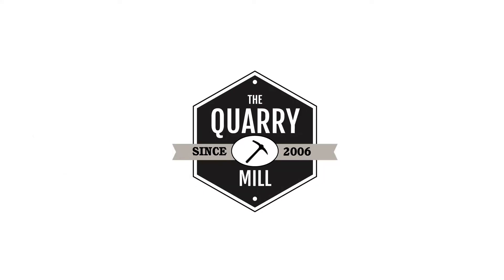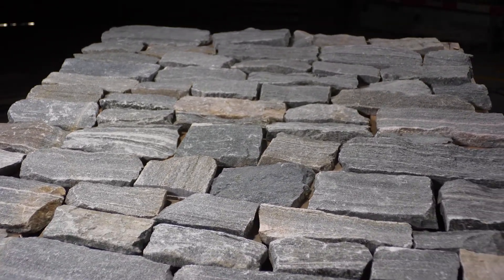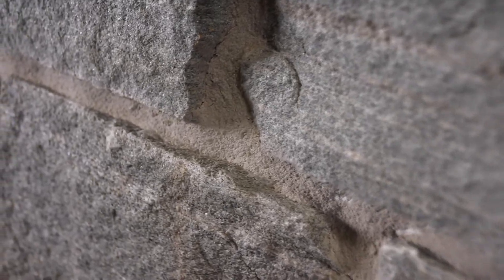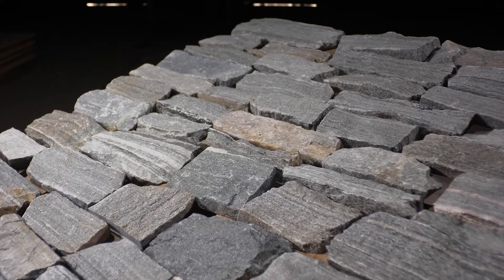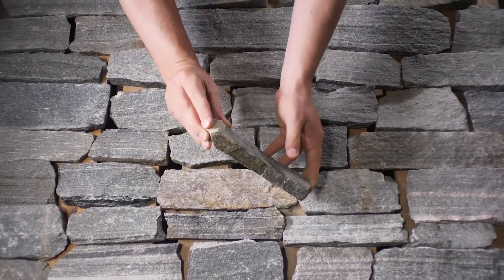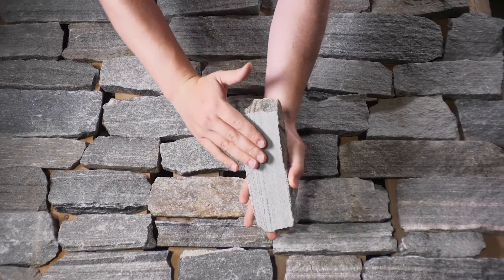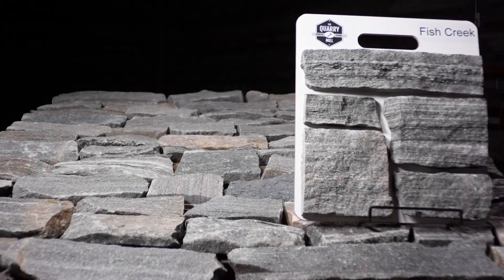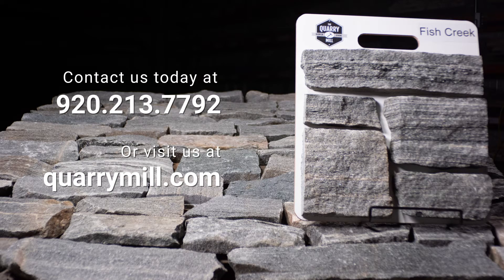Fish Creek Natural Stone Veneer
Fish Creek is an ashlar style granite gneiss thin stone veneer.  The stone appears grey from a distance but upon closer inspection it shows an incredible amount of horizontal veining.  The depth of color and variation that cannot be replicated is what sets real stone apart from man-made imitations.  Fish creek is an ashlar style stone consisting of medium size linear pieces.  The stone is suitable for all applications and can be installed with or without a mortar joint. If drystacking is desired, the installation cost will be substantially higher. This is a premium quality thin stone we import from overseas.  It is in stock and ready to ship.​